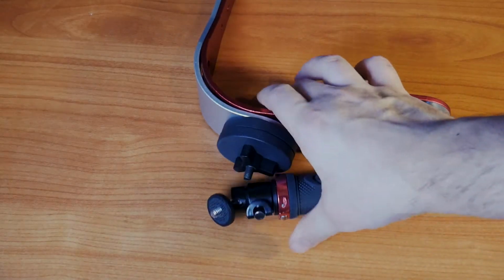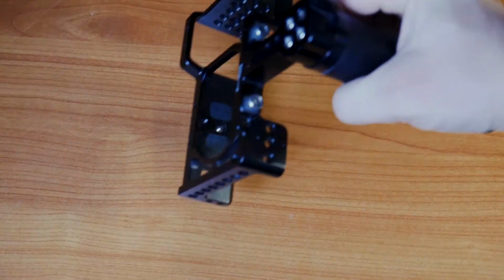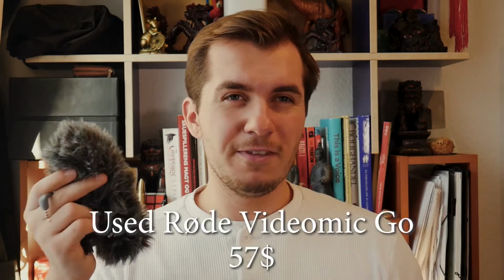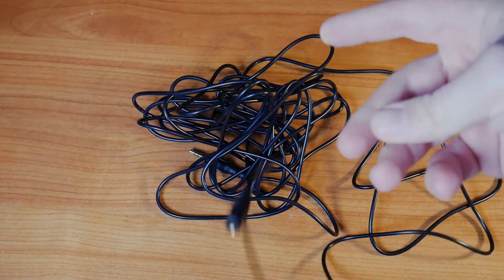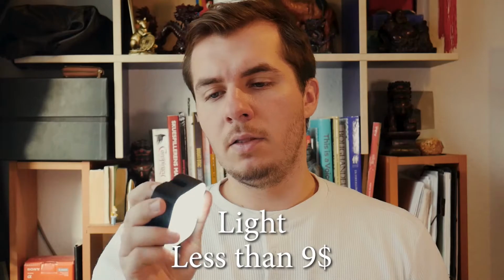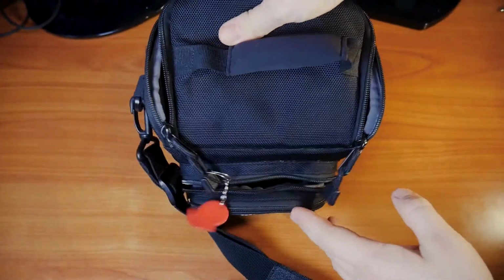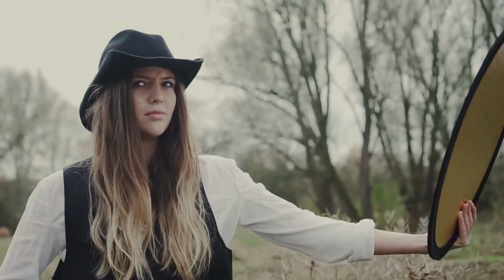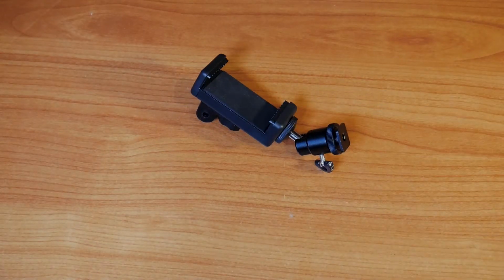#21 - 10 Camera Photo and Video Accessories for (Almost) less than 25$! Christmas gift ideas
HellooooAndWelcomeToEpisode21OfDanny'sBehindThePhotoChristmasCalendar!

Where we give you a video of the pictures we took every single day from December 1st to 24th.
This means you'll be getting a new video tomorrow, and that there's one from yesterday here too!

Today's episode is a bit special, if you need inspiration for yourself or as a gift for others then check out this list!

Let's continue the streak and give you another photoshoot